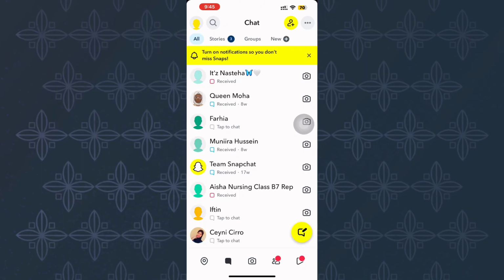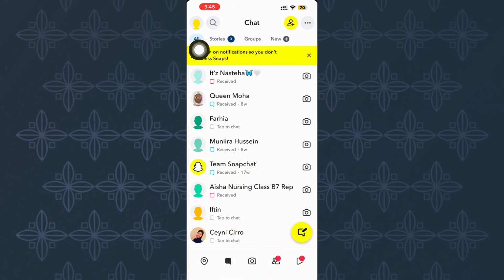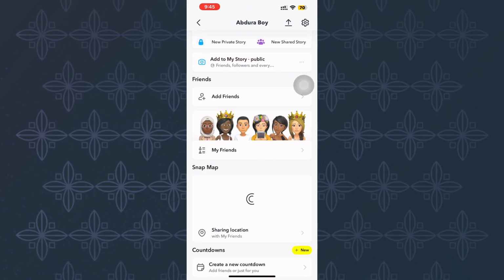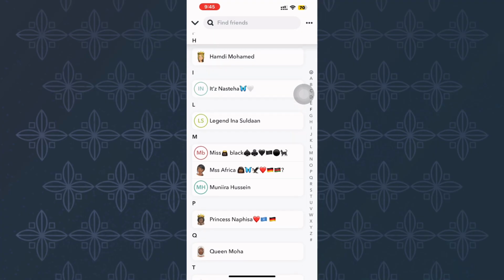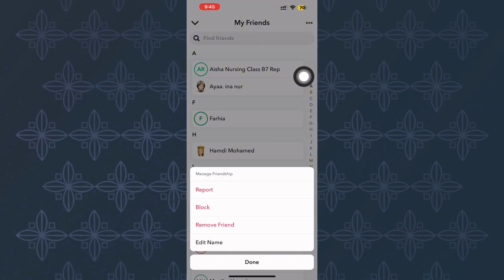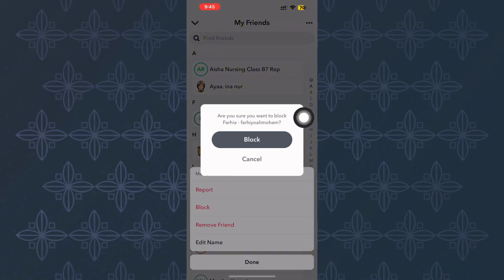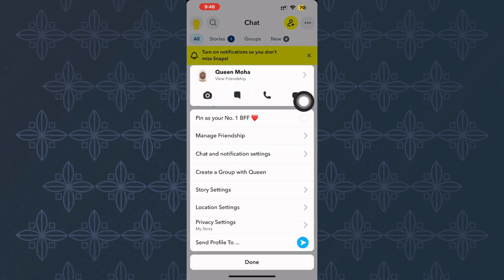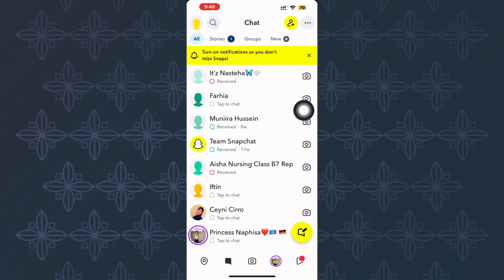How To Block Someone On Snapchat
In this tutorial you will learn How To Block Someone On Snapchat